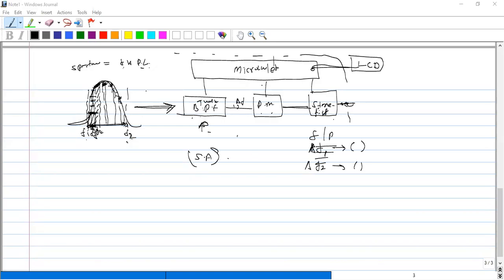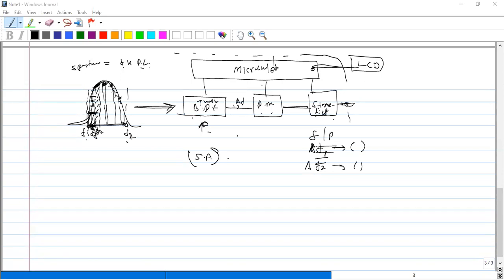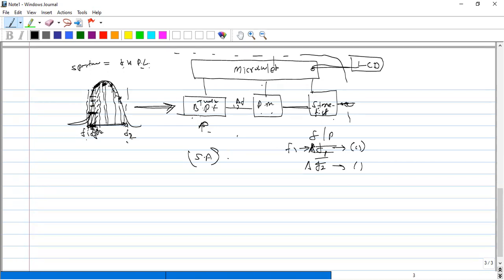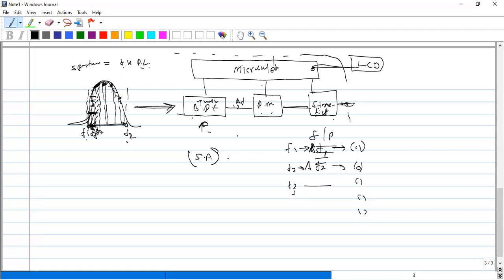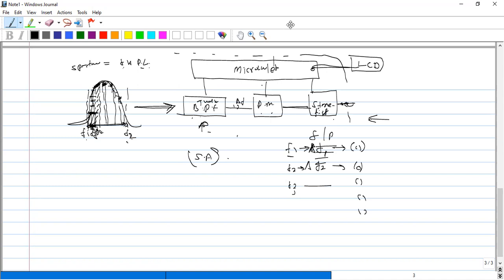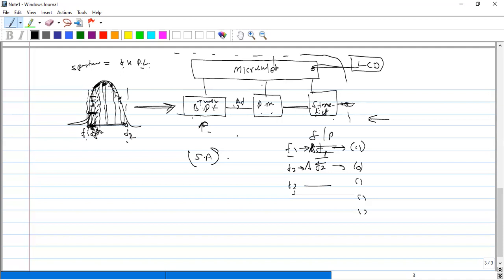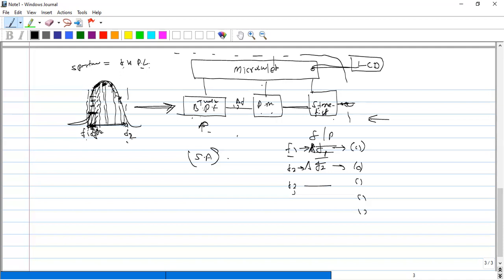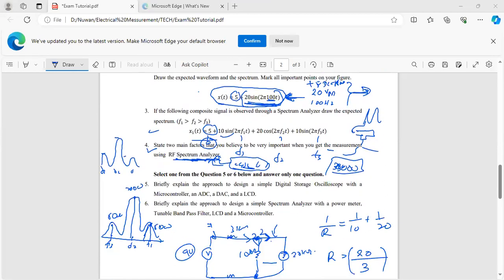Exam Tutorial_Instrumentation & Measurement_3